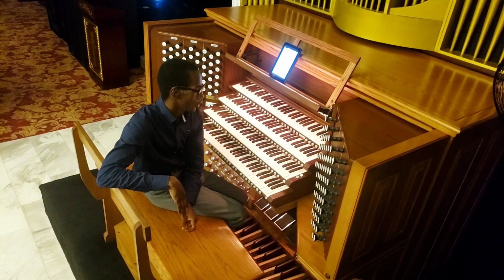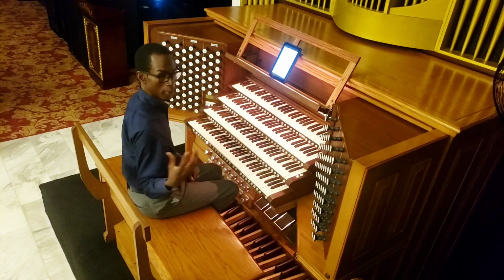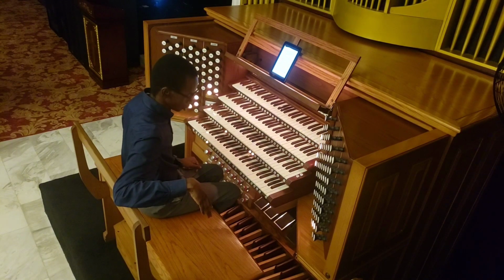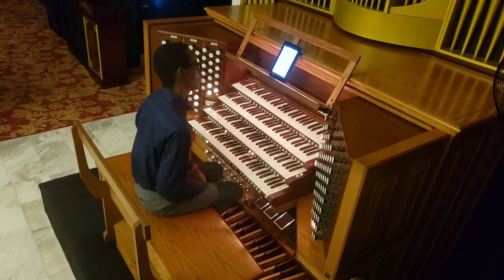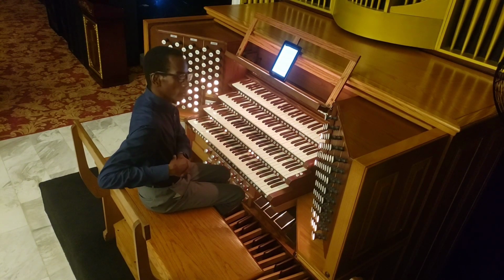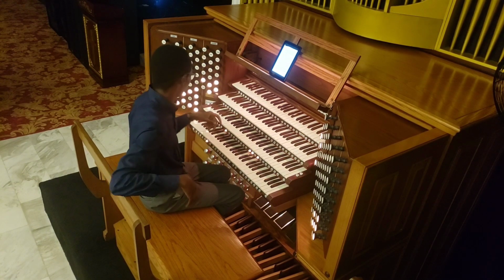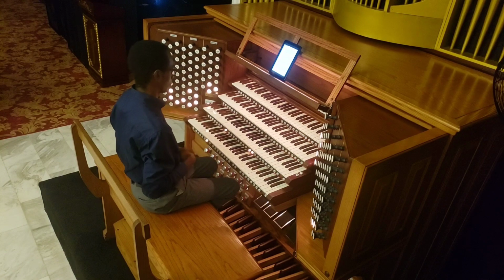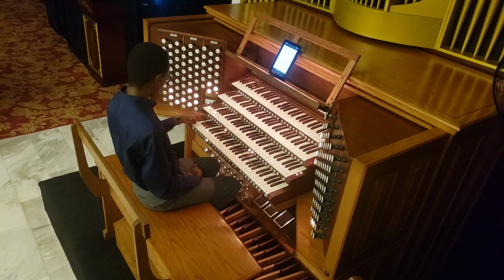How To Sit At The Organ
Please note that these videos are focused on my own approach to organ playing. There are no absolutes, so please for those who have a completely different opinion, I perfectly understand.

I am not in competition with anyone at all.